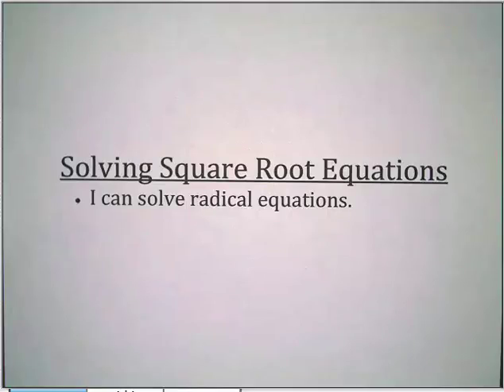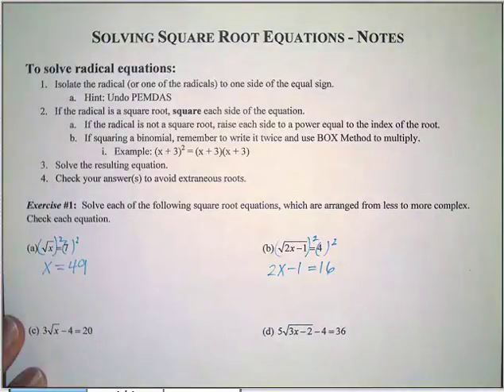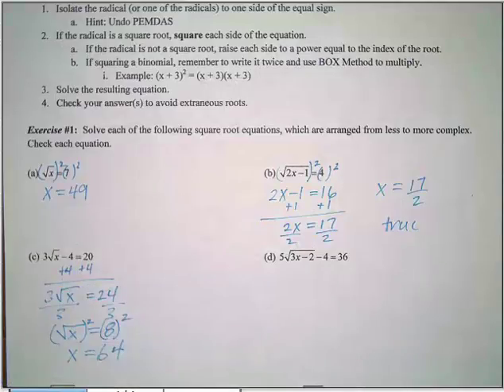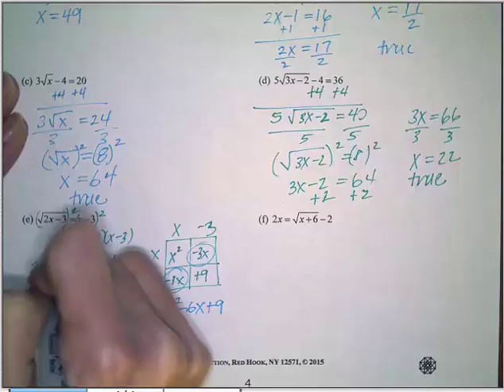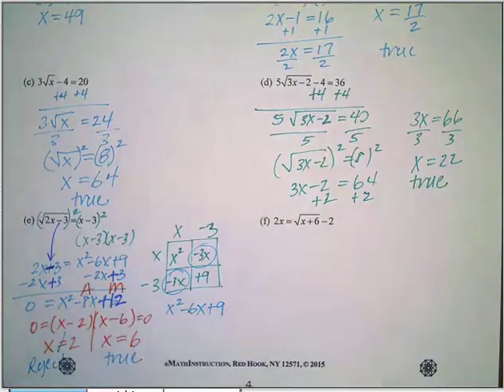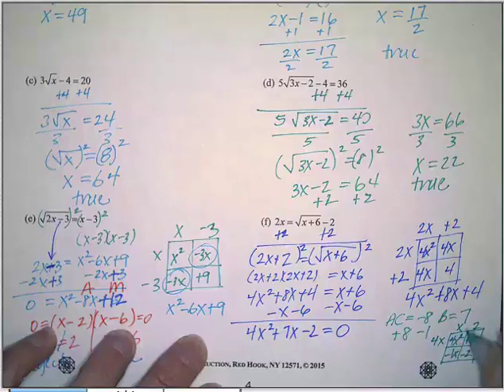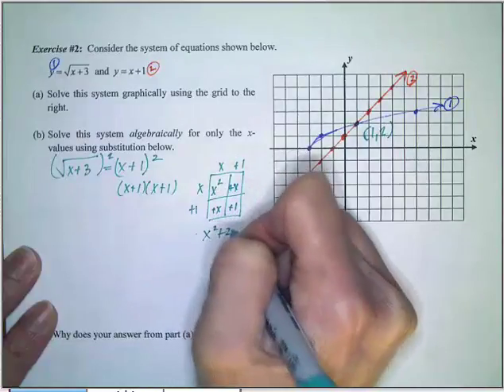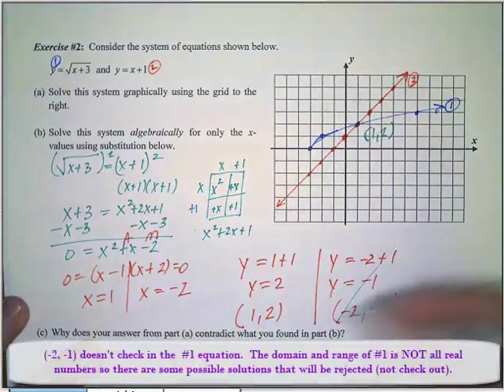Solving Radical Equations Notes